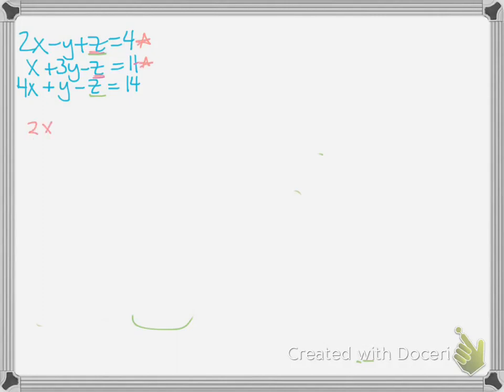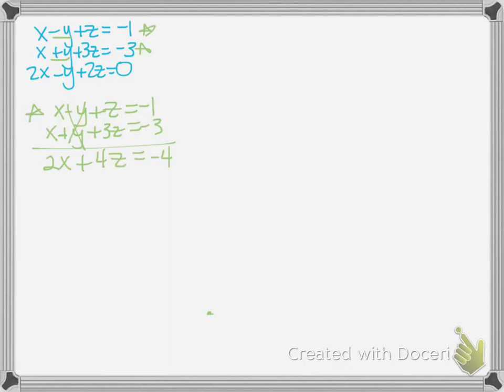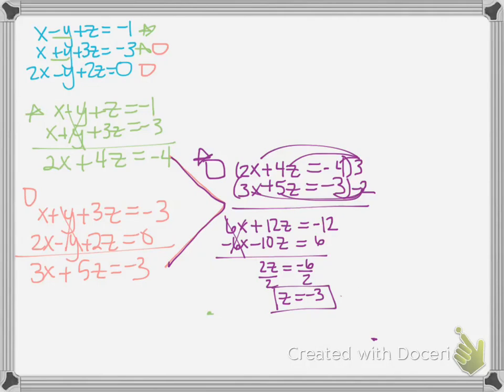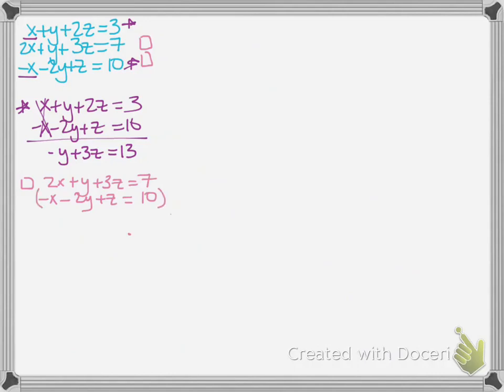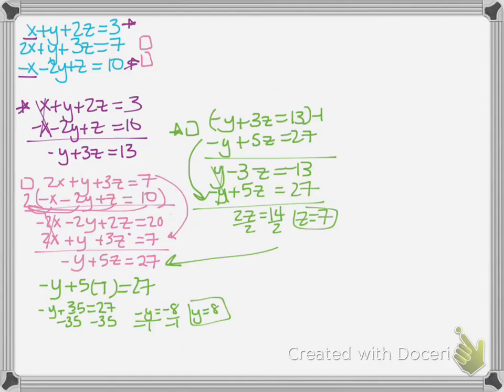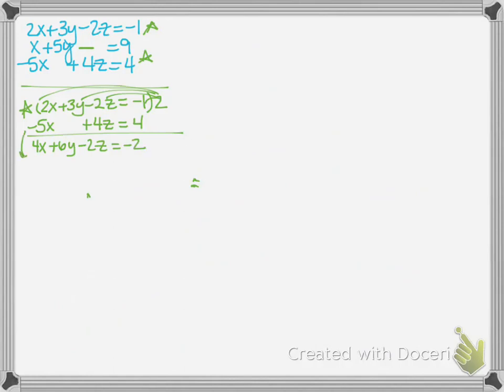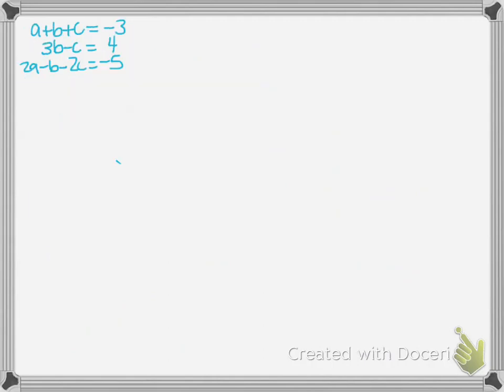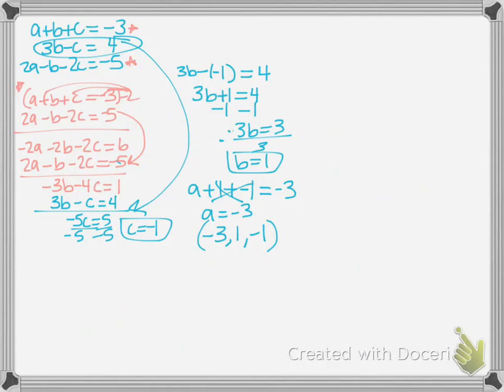3.5 solving three variable systems